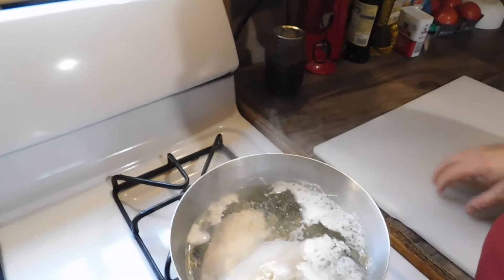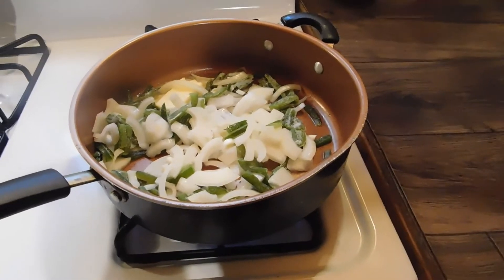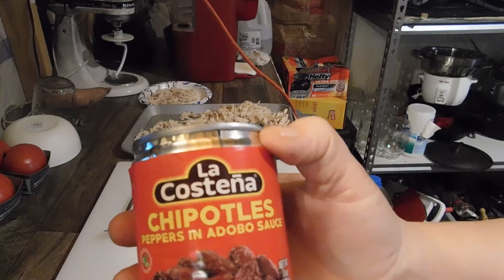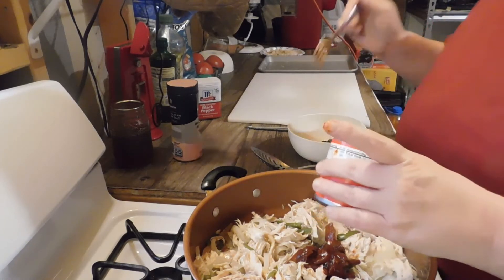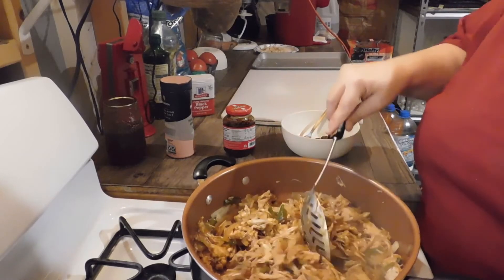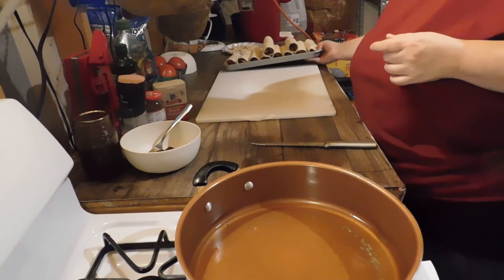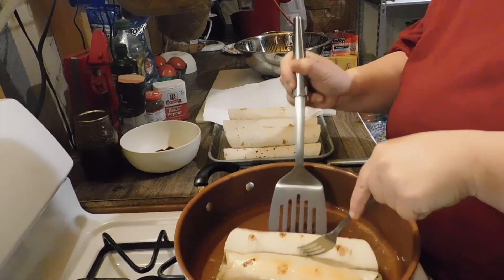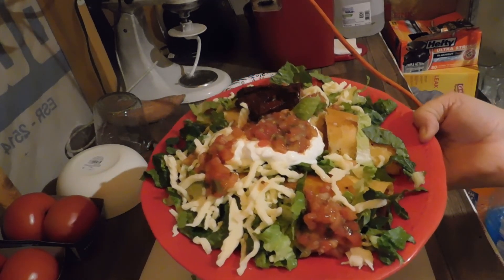Chicken Chimichangas on the Homestead!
One of my family favorite. How to Make Chimichangas at Home